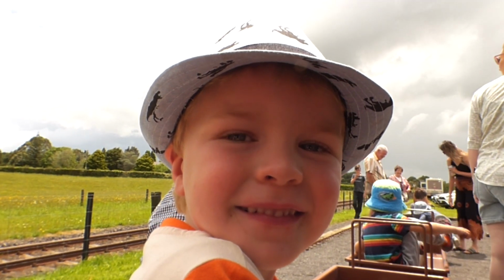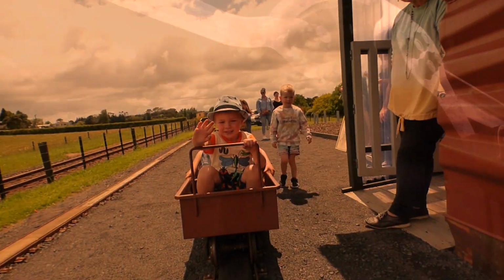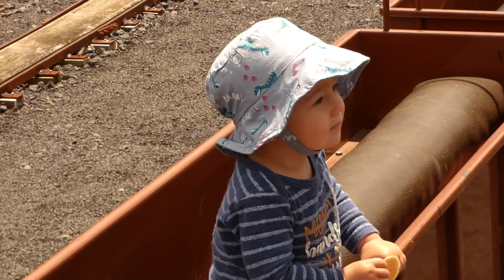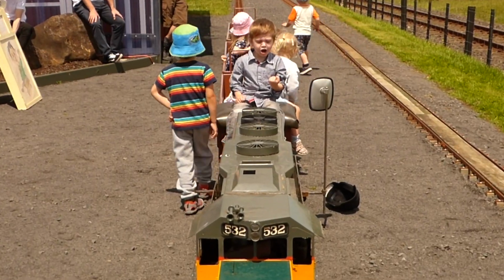Happy 4th Birthday Oakie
For Best Viewing, please watch in 1080 HD on your YouTube settings !!